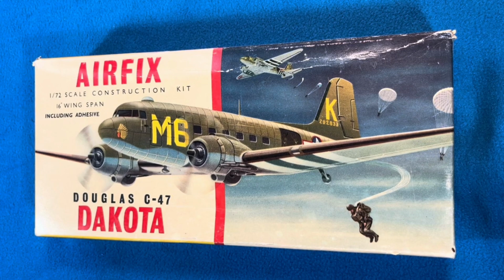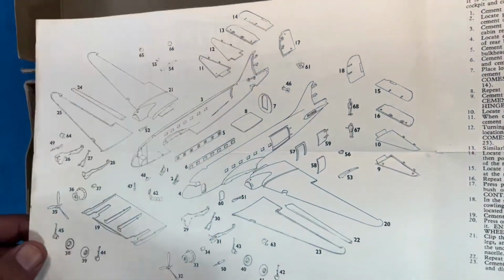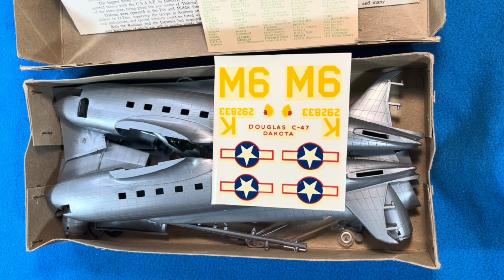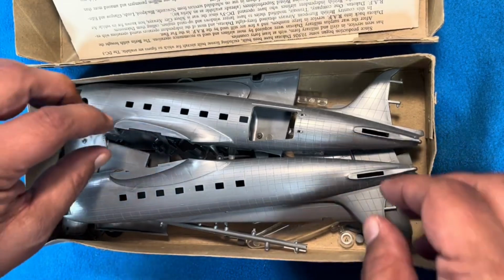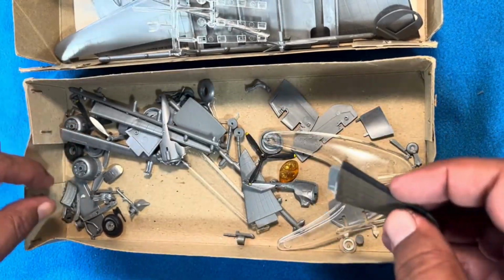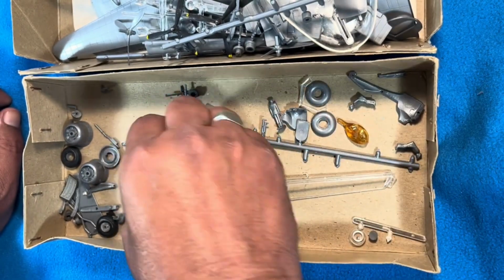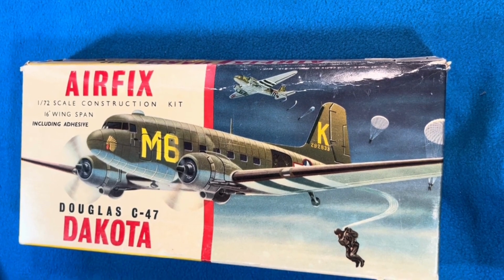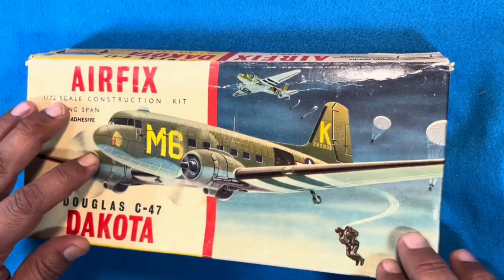Airfix 1960 Douglas C-47 Dakota DC-3 Vintage Model Airplane Kit Review Unboxing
Howdy! Welcome back to the channel. This 1960  Airfix Kit of the venerable Douglas C-47 is the Oldest Airfix Kit currently in the collection. Showing all the classic Airfix attributes such as thick plastic, heavy rivet detail and working control surfaces, it was issued many times over 50+ years. Unique post war regional airline markings were also included in the kit. Have you built this kit?  Tell us about it in the comments section.